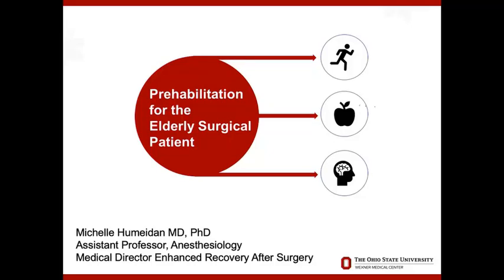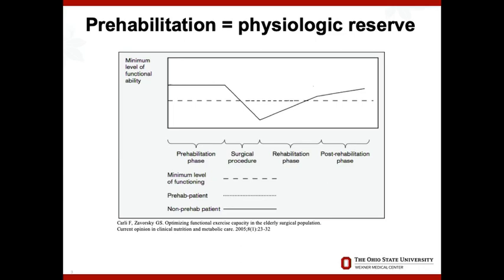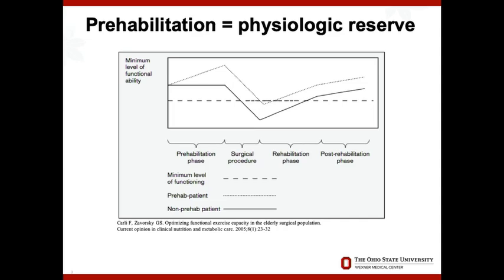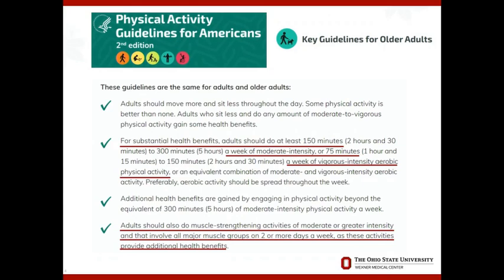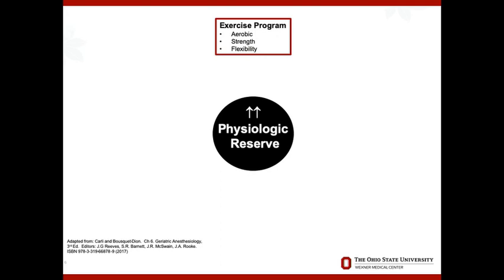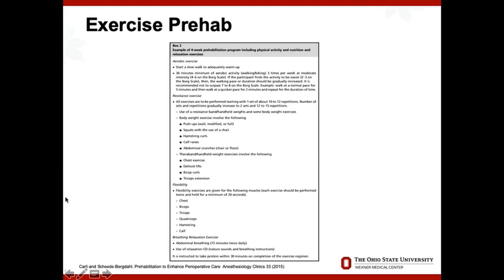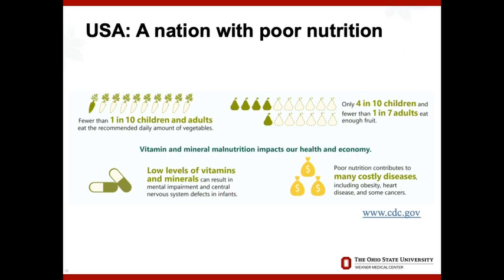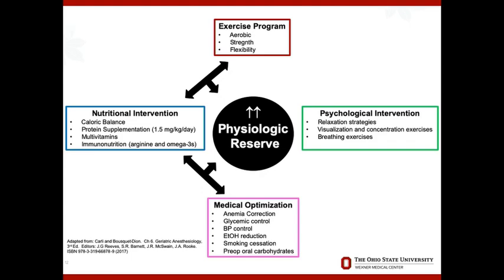Prehabilitation for the Elderly Surgical Patient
Dr. Michelle Humeidan from The Ohio State University discusses prehabilitation in elderly patients undergoing surgery and strategies for building physiological reserves in patients who may already have functional limitations during the SPAQI and SAGA Panel: Mind Your Elders! A Multidisciplinary Approach to Geriatric Perioperative Care at the IARS 2019 Annual Meeting.